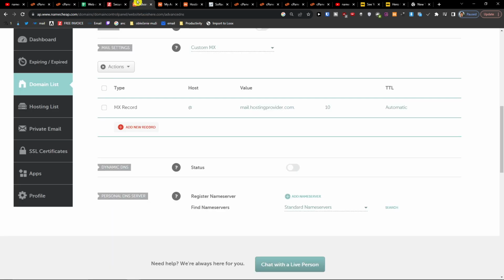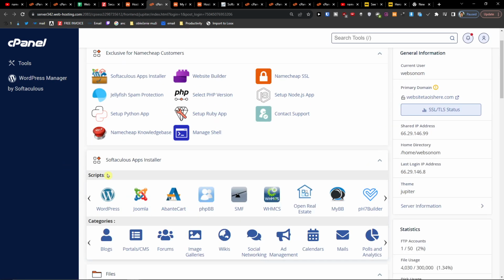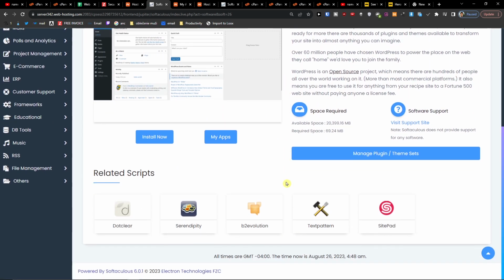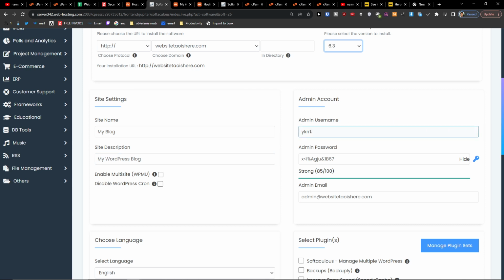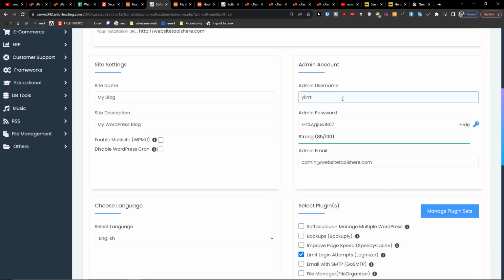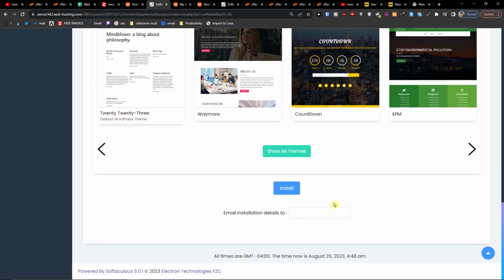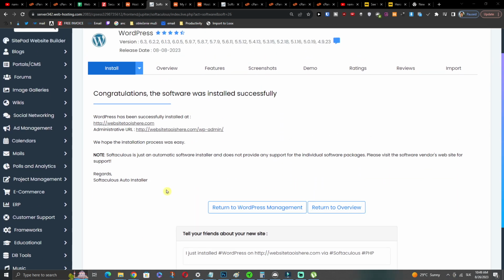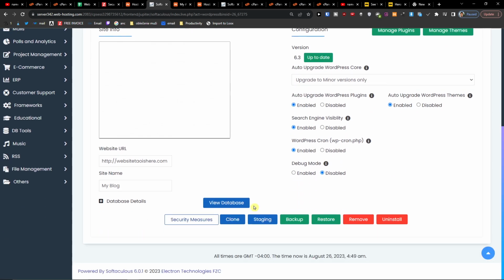How To Install Wordpress On Namecheap Under 2 Minutes